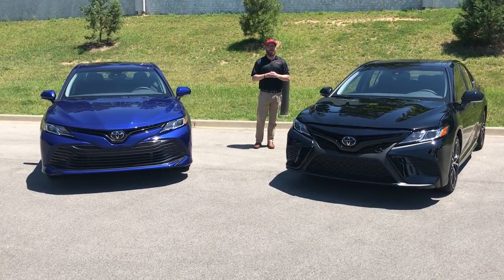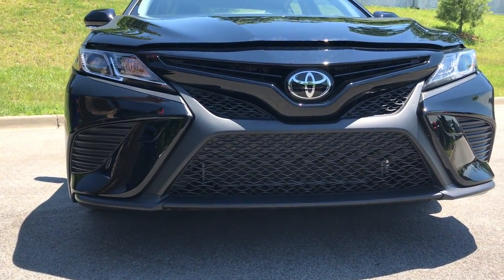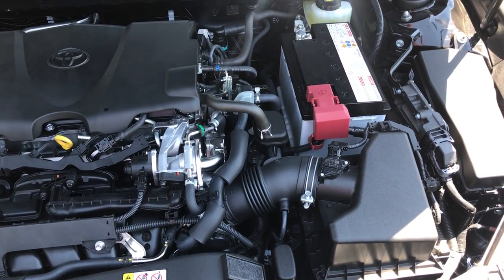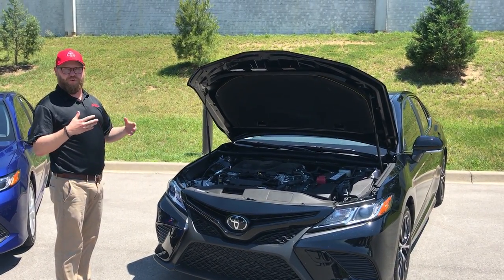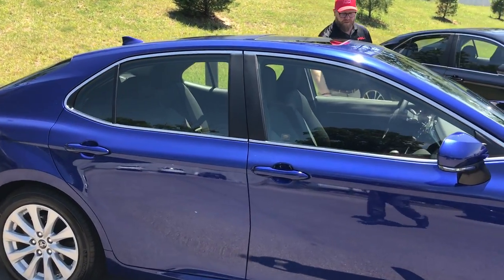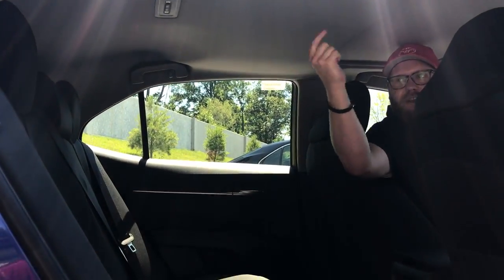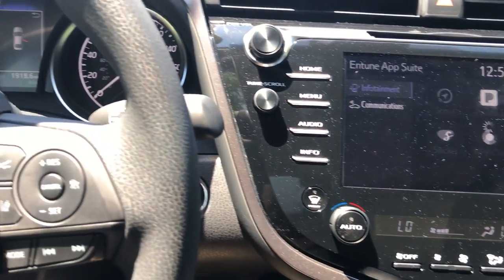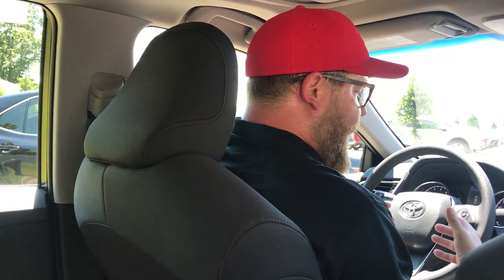2018 Toyota Camry SE & LE Sneak Preview | Oxmoor Toyota in Louisville, KY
Oxmoor Toyota in Louisville, KY has an exclusive sneak peak of the new 2018 Toyota Camry. If you’re looking for a new commuter car with a sporty flair, the 2018 Toyota Camry may be the perfect fit. Whether you’re from Lexington or Elizabethtown, KY, you’ll love the sleek design, high-performance handling, innovative safety features, and up-to-date infotainment system of this Toyota sedan. Take a look at the Toyota Camry SE and the Toyota Camry LE by visiting our new car showroom today!

Our Louisville, KY Toyota dealership offers a large selection of new models, as well as certified pre-owned vehicles and used cars. Our sales team will listen to your needs and pair you with the ideal car for your driving habits, while our finance professionals will crunch the numbers to find you an attractive Toyota lease or auto loan. You can explore our current incentives and specials to find the perfect new Toyota sedan for your budget. Contact our financing department to hear more information about the new car specials from Oxmoor Toyota.

If you run into any bumps on the road, our Louisville, KY Toyota service center is ready to help. With certified technicians and genuine Toyota parts, you can enjoy our complimentary shuttle service knowing your vehicle is in great hands. Whether you’re wanting to explore the 2018 Toyota lineup or eager to talk shop with our auto experts, visit our auto dealership and see what a hassle-free car-buying experience should look like.

Follow our YouTube channel to learn more about Toyota SUVs, Toyota sedans, and Toyota trucks! We know you’ll love our large selection online as well as in person!